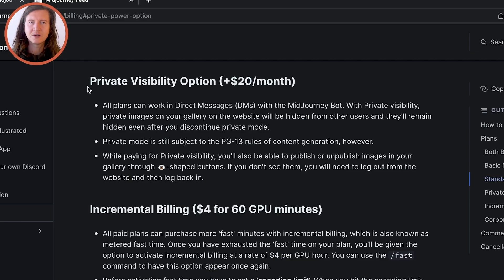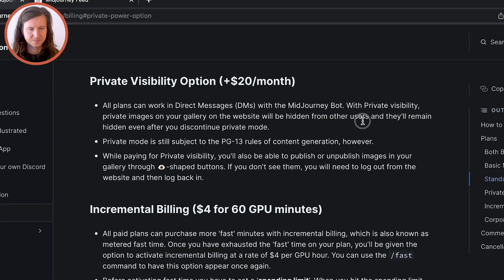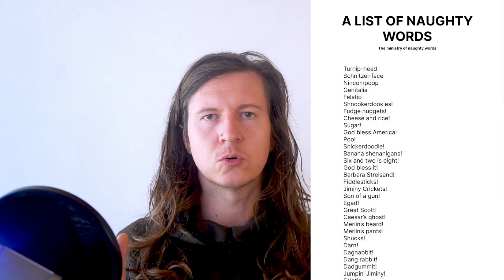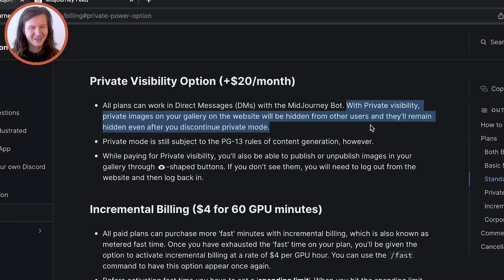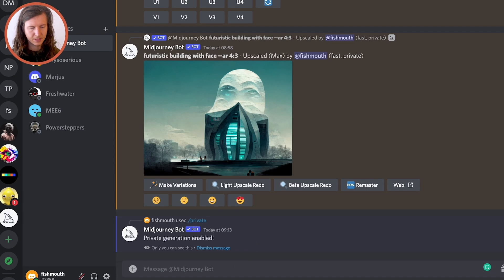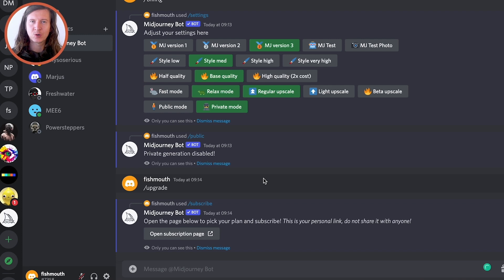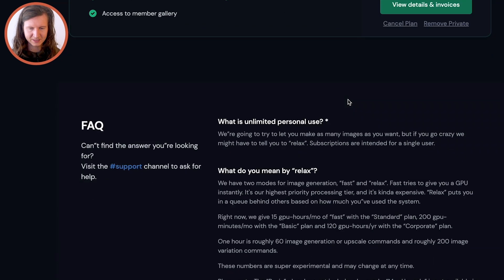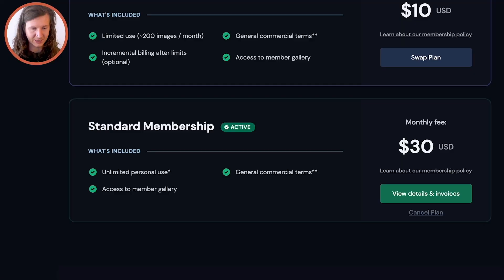Midjourney Private mode (Keep Your Work Safe)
Midjourney private mode allows you to privately view your ai art journey without others seeing it. In this video, we show you how to enable and use the private mode feature on Midjourney.

how does private mode work?
I will explain all

And learn more about Midjourney’s new tileable pattern feature.

Useful links